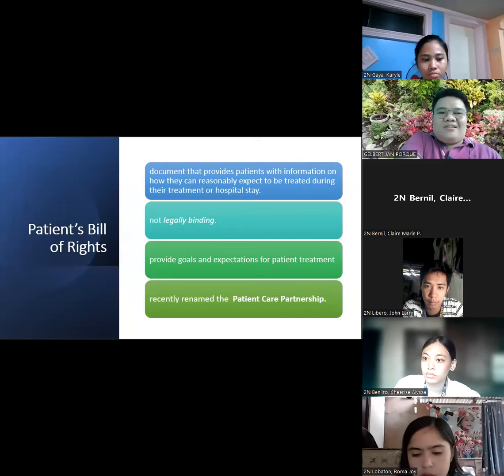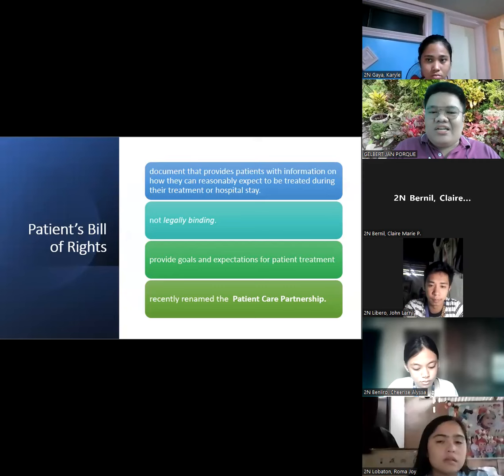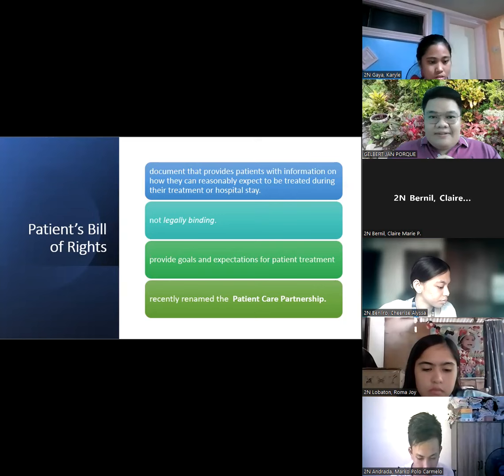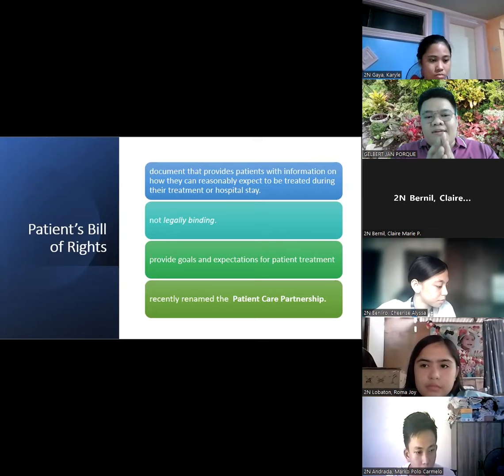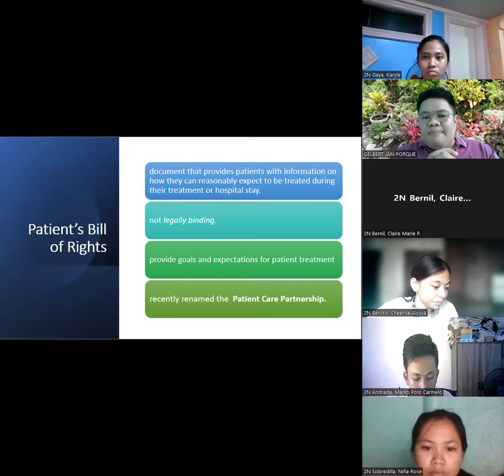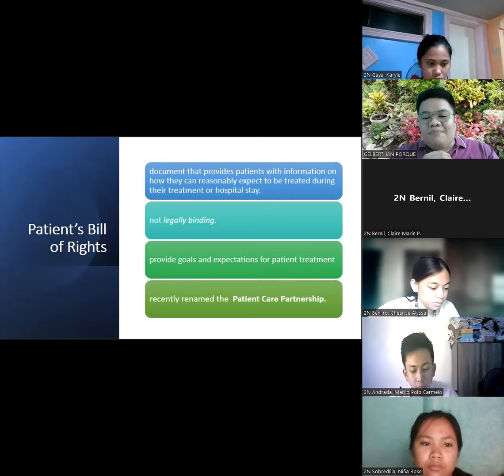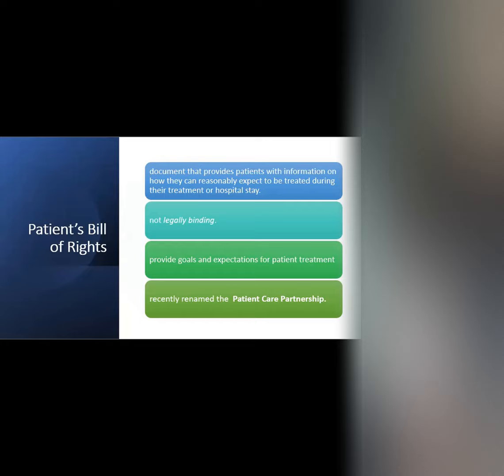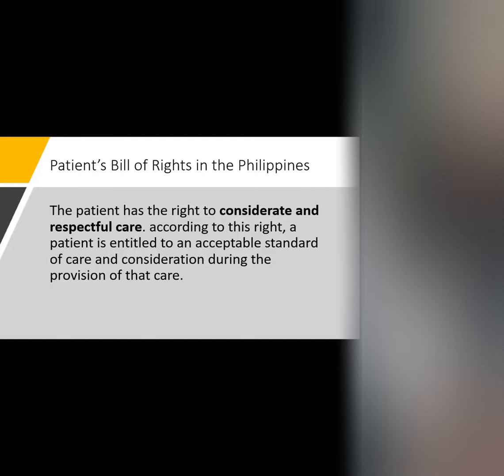Patient's Bill of Rights (Philippines)